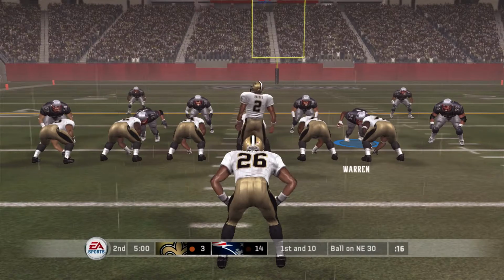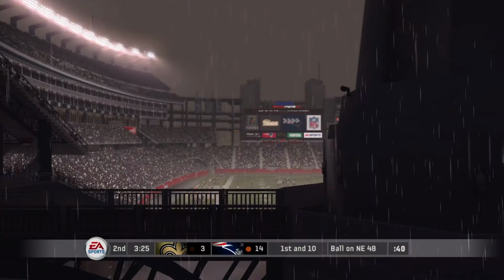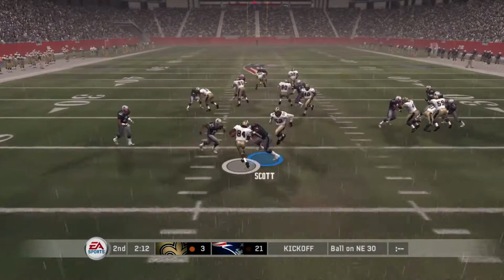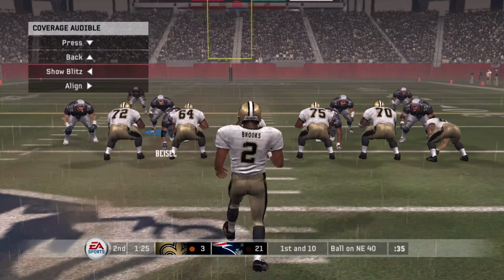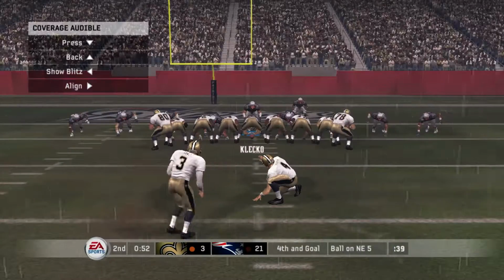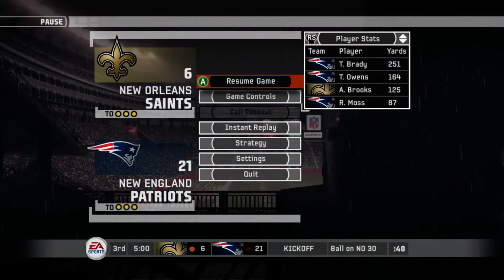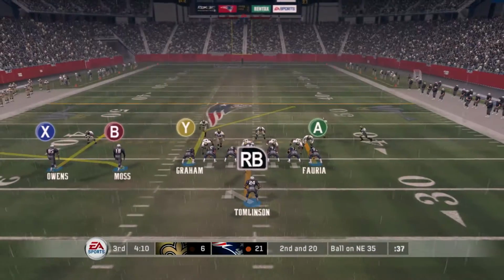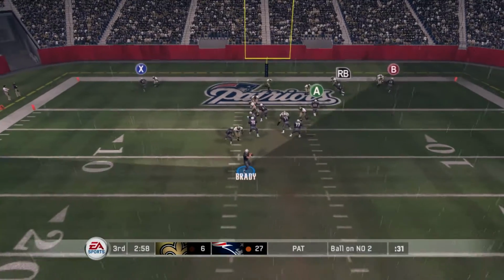Play MADDEN 21 Year 1 Patriots vs Saints Preseason Game 2 Part 2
Xbox 360, madden o6 xbox 360 perfect season tom brady randy moss
madden xbox tom brady xbox madden john madden madden 06 madden 21 patriots rams superbowl